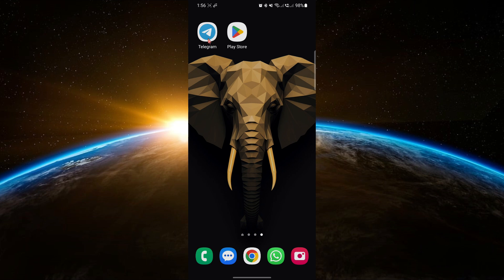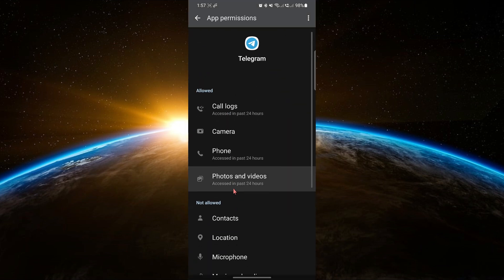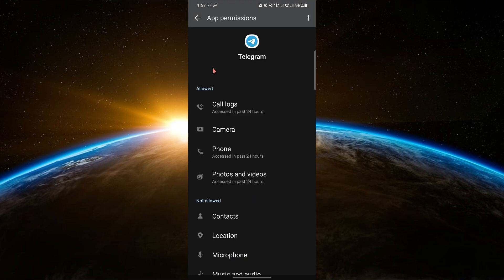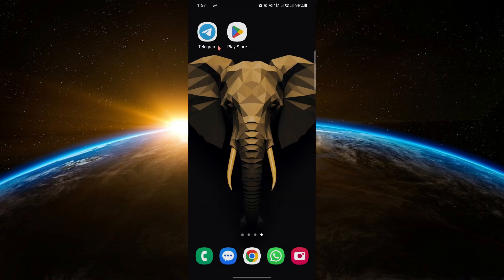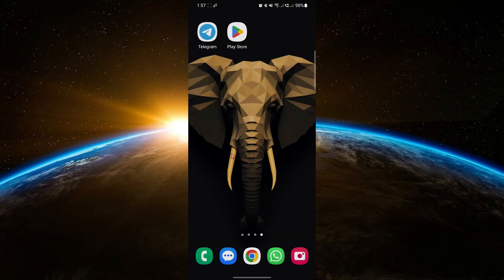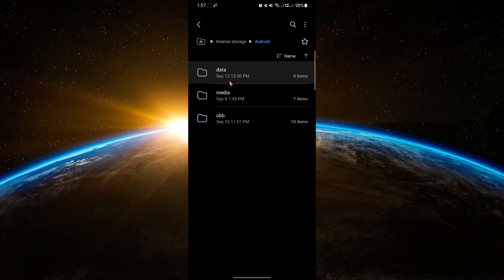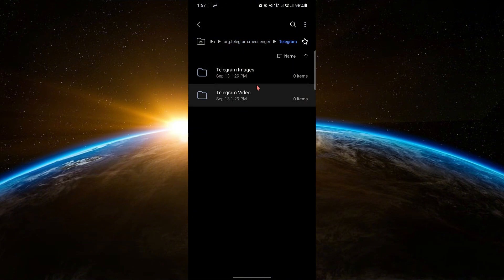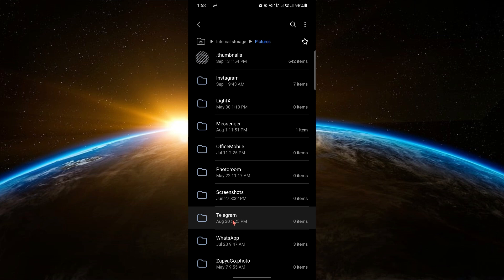How To Find Telegram Downloaded Videos (Quick Tutorial)